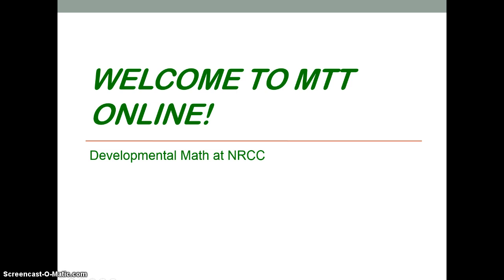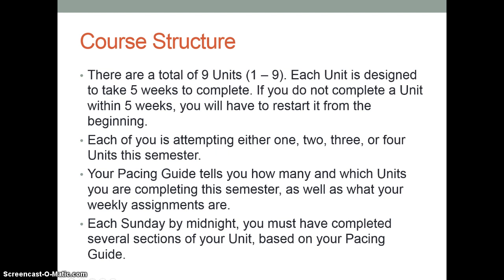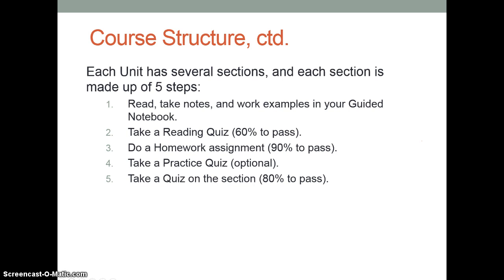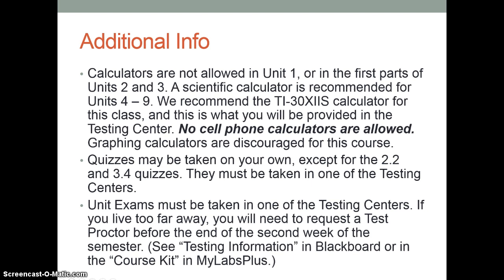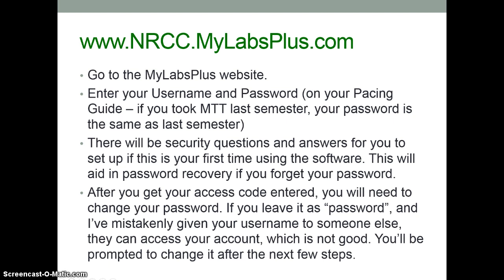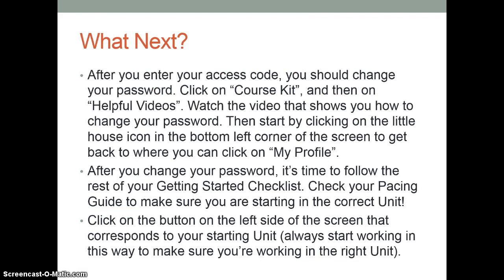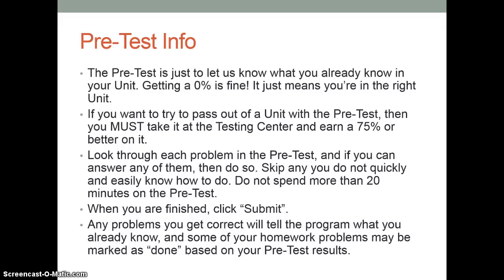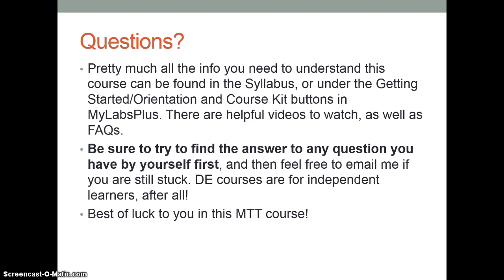Intro to MTT Online Video - Fall 2014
Runs through the MTT Online Intro ppt.